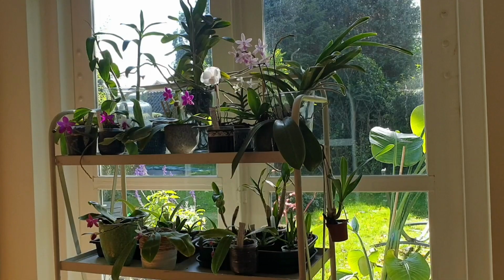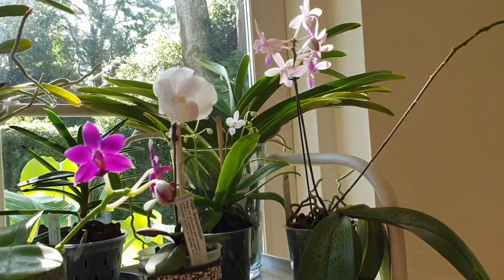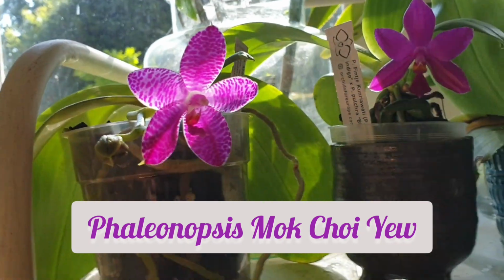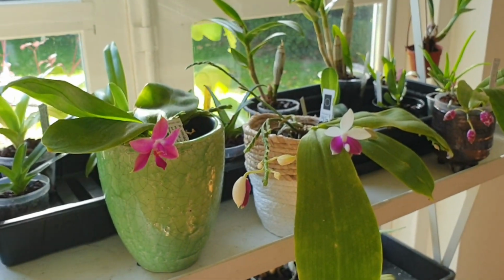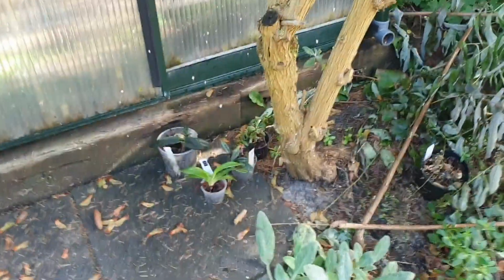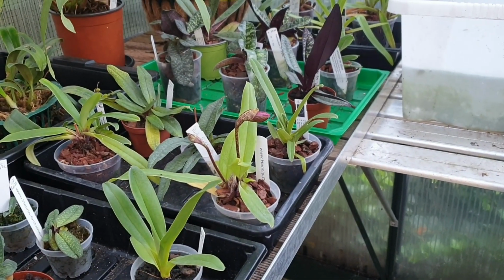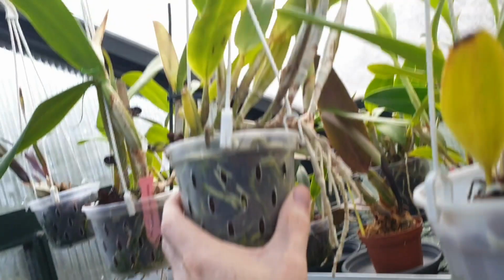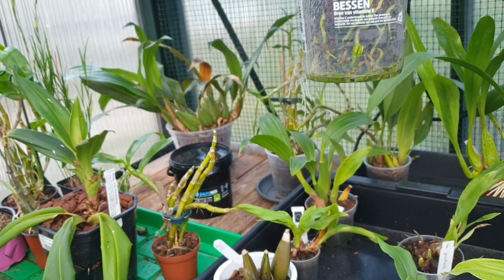phaleonopsis in bloom, paphs and cattleya in spike